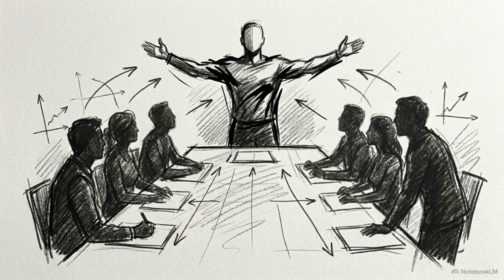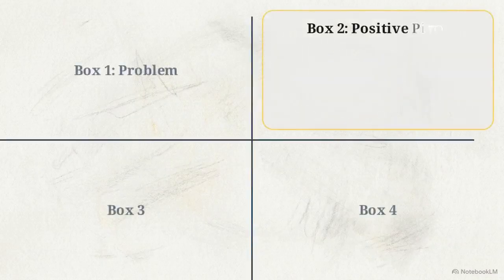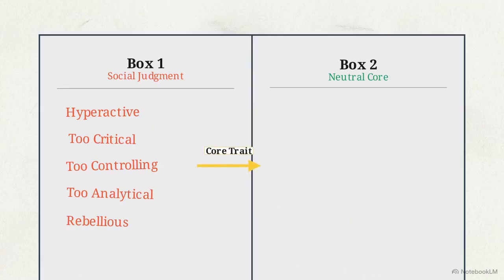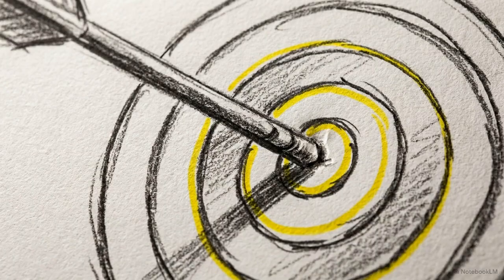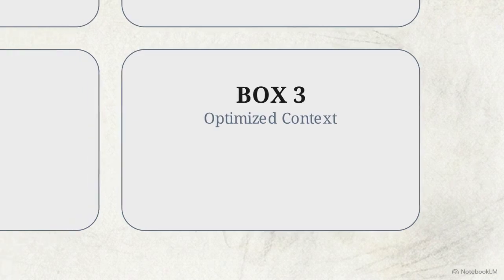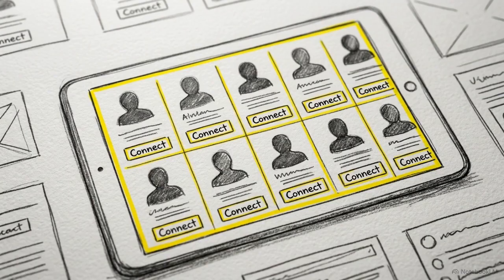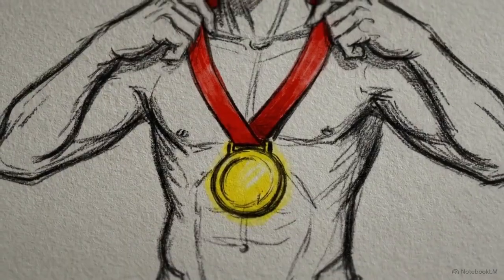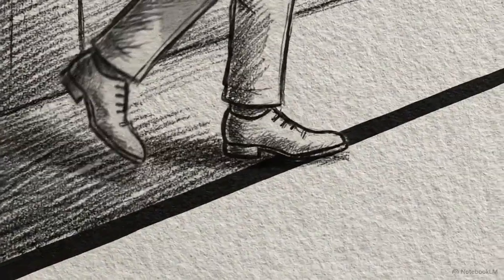Turning Weaknesses into Advantages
Mastering Your Weaknesses Through Strength and Confidence